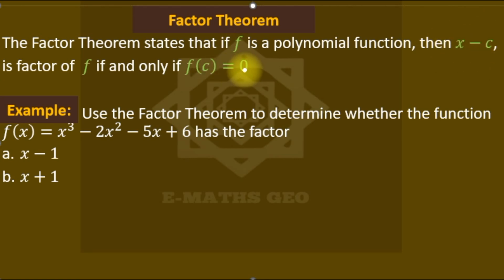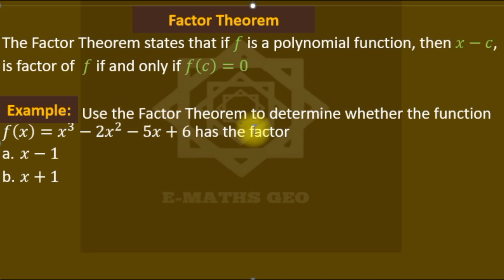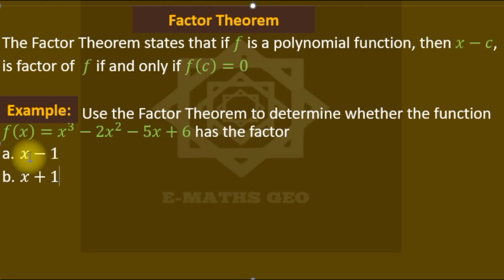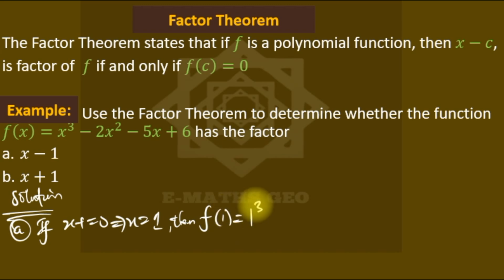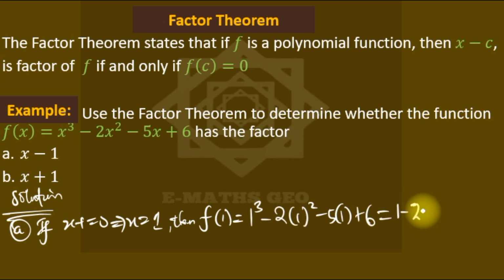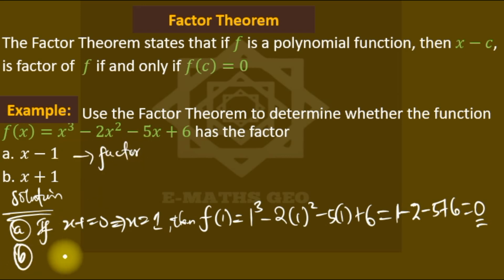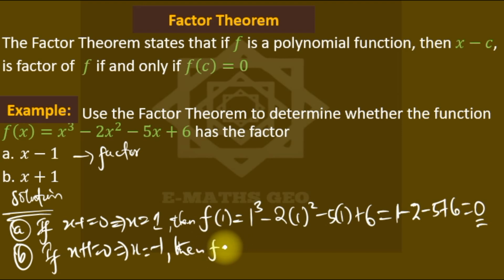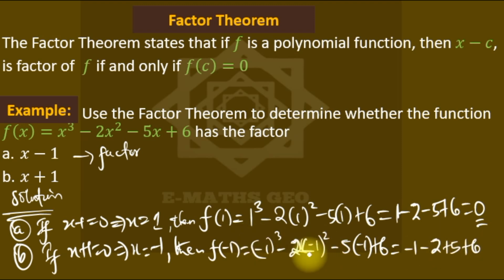Polynomial intro 7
A quick introduction and application of Factor Theorem